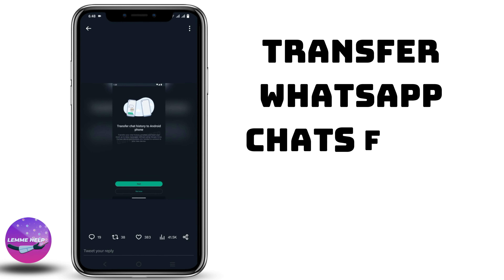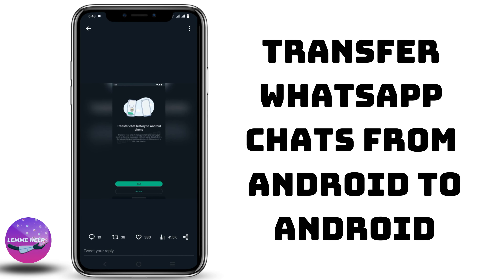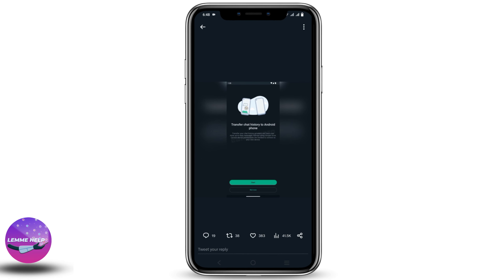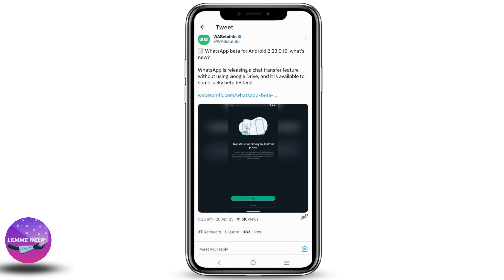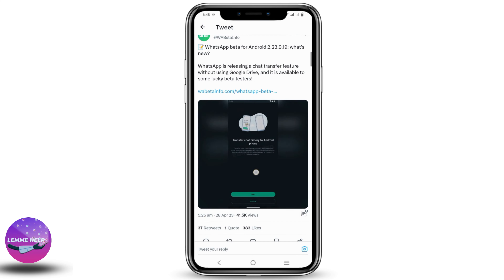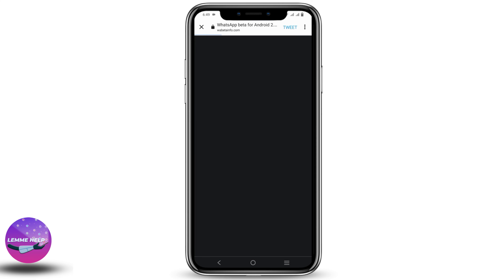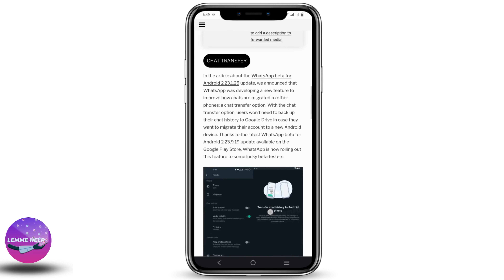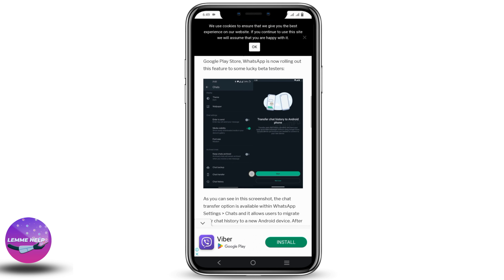Transfer WhatsApp Chats from Old Android to New Android Without Google Drive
Learn how to transfer your WhatsApp chats from your old Android device to a new one without using Google Drive in this comprehensive tutorial. We'll guide you through step-by-step instructions to ensure a seamless transfer of your WhatsApp conversations, ensuring you don't lose any important messages or media during the process.

⏰ 00:00 Introduction to WhatsApp Chat Transfer:
 We'll start by discussing the importance of transferring WhatsApp chats when switching to a new Android device. Understand the limitations of using Google Drive for backup and explore alternative methods for a hassle-free transfer.

⏰ 00:10 Step-by-Step Guide:
 We'll dive into a detailed, step-by-step guide on how to transfer WhatsApp chats from your old Android device to the new one without relying on Google Drive. We'll explore different techniques, including using third-party tools or local backups, to ensure a successful and secure transfer process.

Don't risk losing your valuable WhatsApp conversations during the device upgrade. Follow our instructions and effortlessly transfer your chats from your old Android to the new one without relying on Google Drive.

Don't let the transfer process hinder your WhatsApp experience – take control and safeguard your conversations on your new Android device.